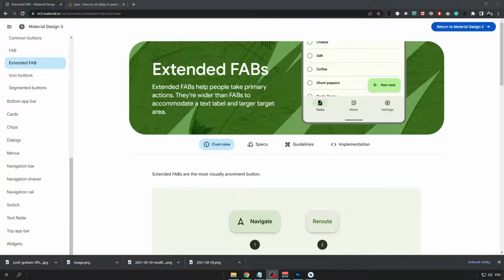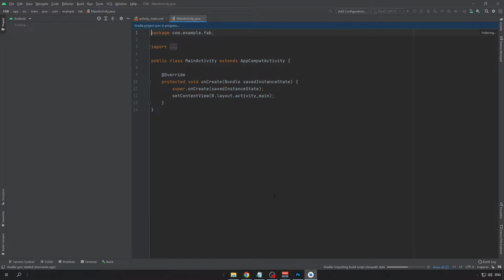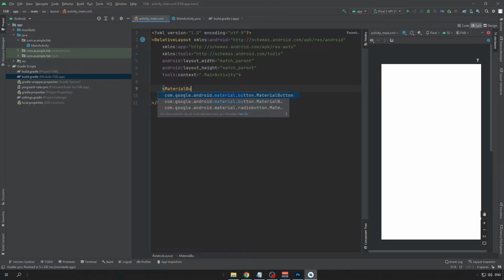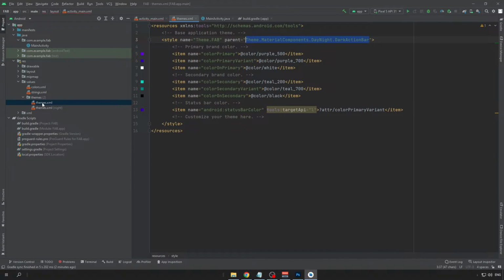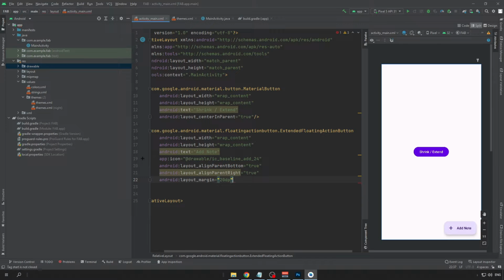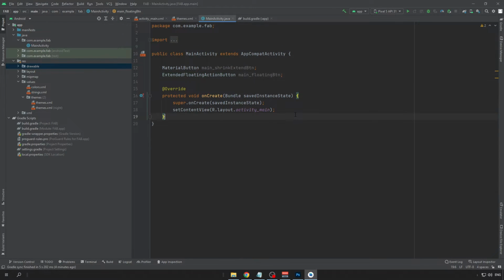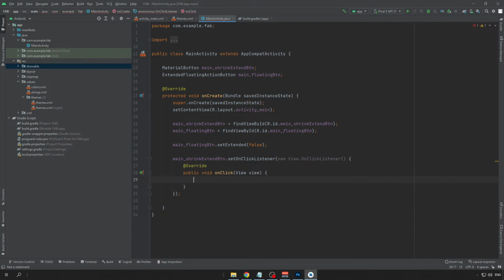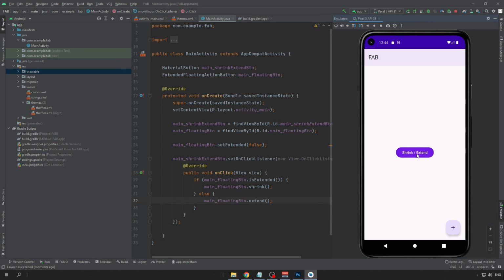How to CREATE an ACTION BUTTON in ANDROID STUDIO APP | #2022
Floating action buttons (FAB) - The FAB represents the most important action on a screen. It puts key actions within reach.

Start today, don’t wait for tomorrow as that’s not going to bring you any results.

Are you looking to learn to create websites? Then our WordPress website creation is a great fit for you!

- start developing websites today and don't miss our special sale offer!

Do you want your website, mobile app, or other software solutions to be developed by us?

- let our team help you!